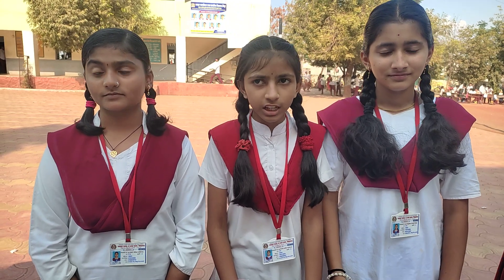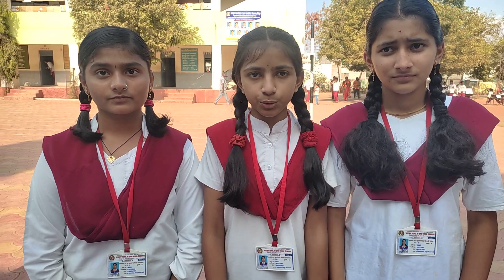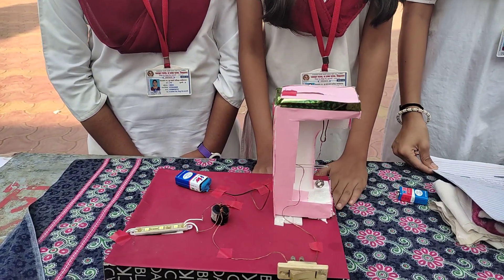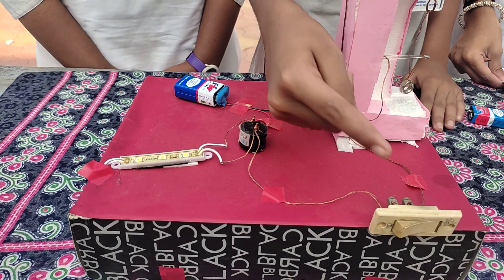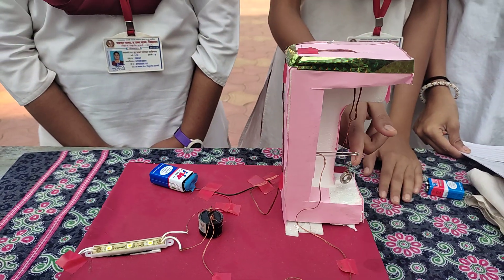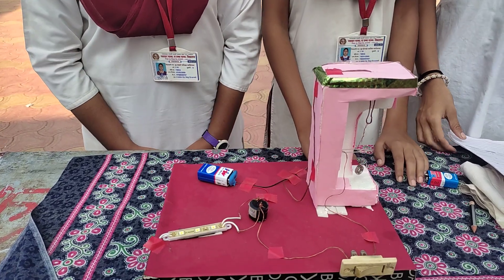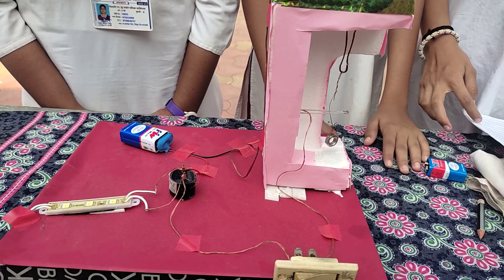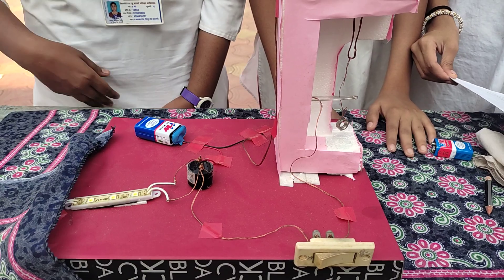Science Exhibition | विज्ञान प्रदर्शन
प्रयोगाची माहिती देताना विद्यार्थिनी